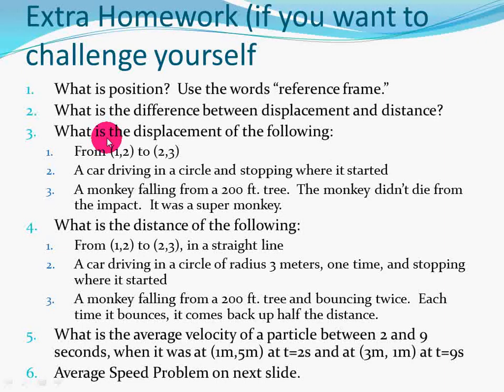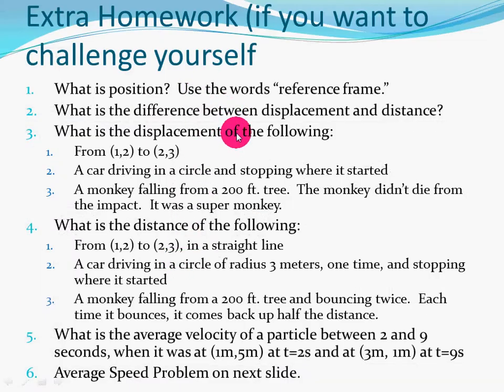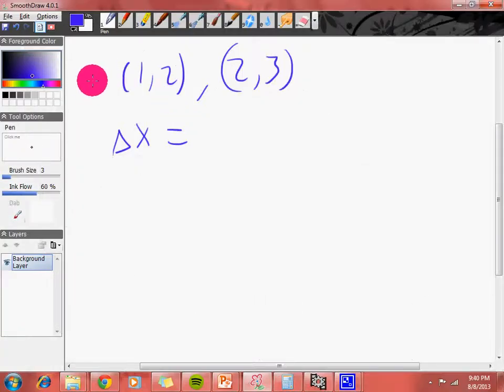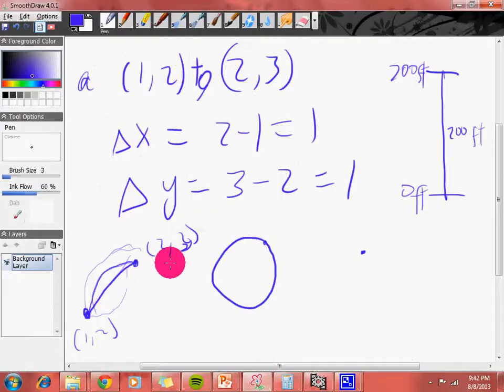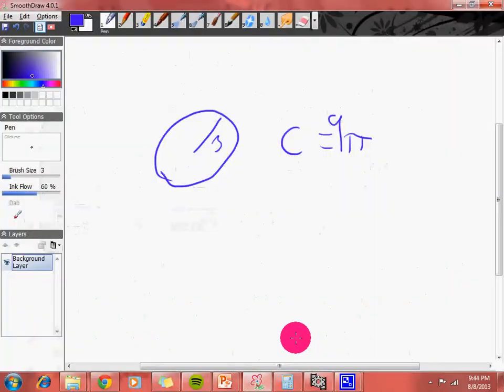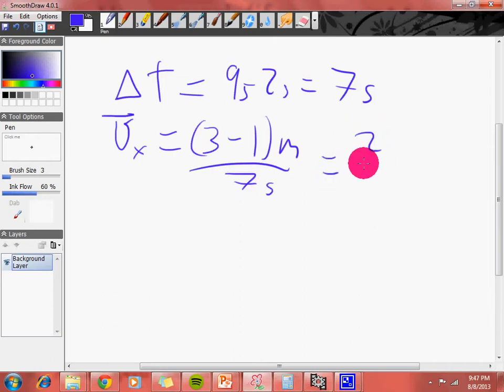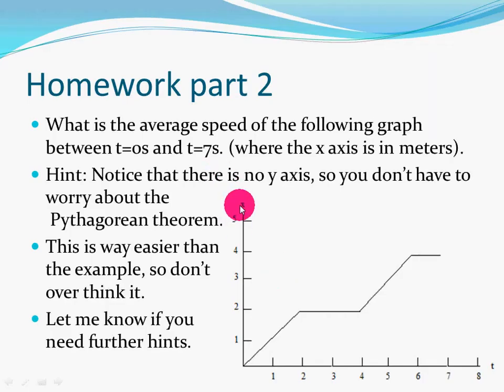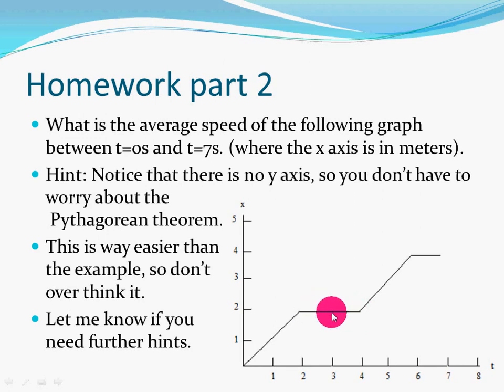Lesson 4 distance, displacement, speed, and velocity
Second part to Lesson 3.  My special problems.